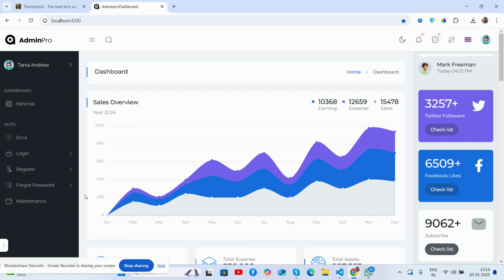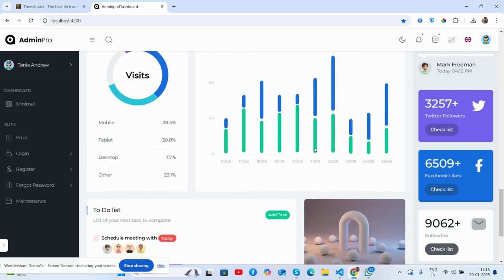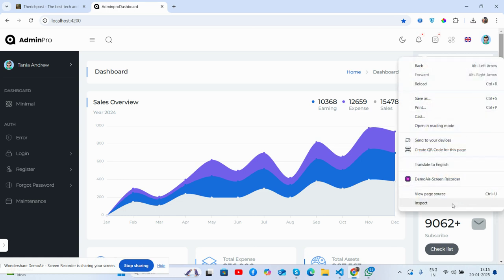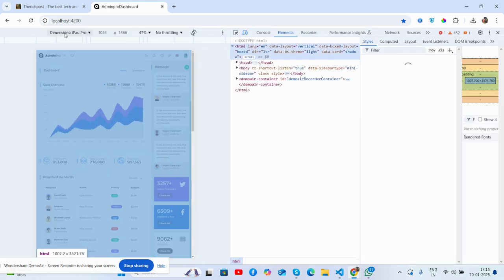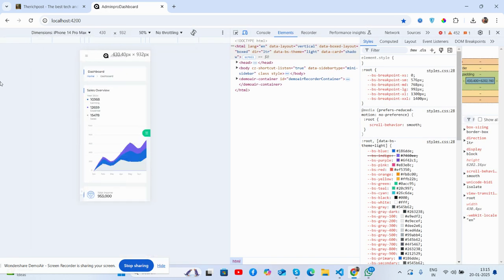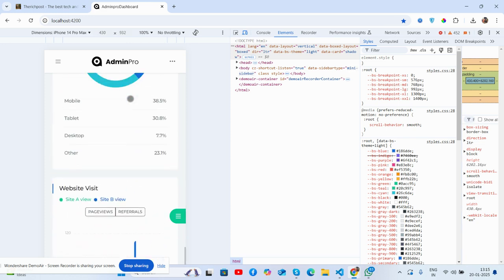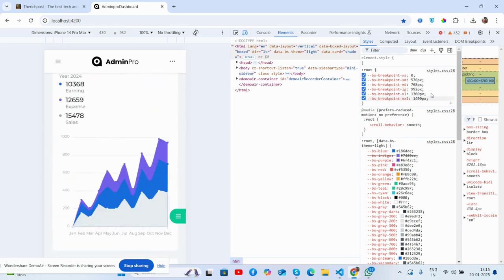AdminPro Free Angular Bootstrap Theme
angular free dashboards
angular admin

Thanks